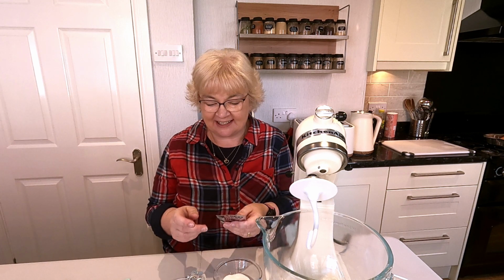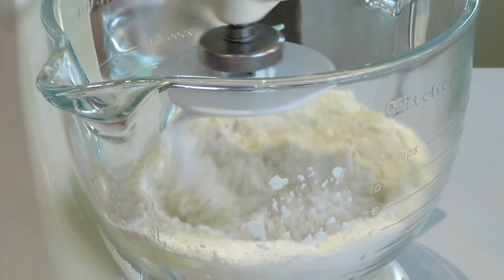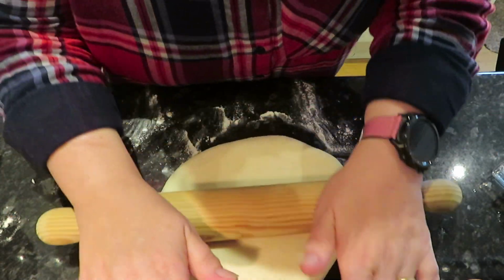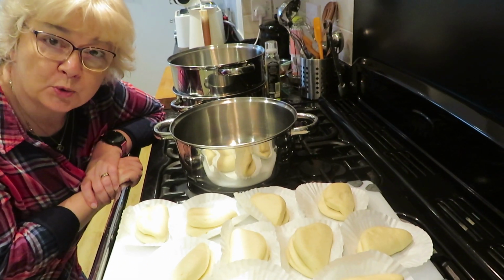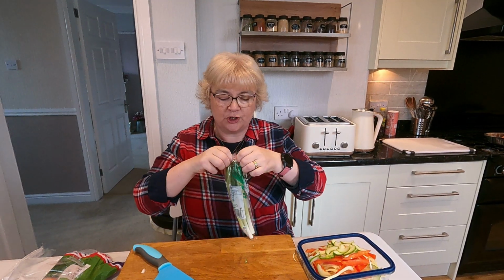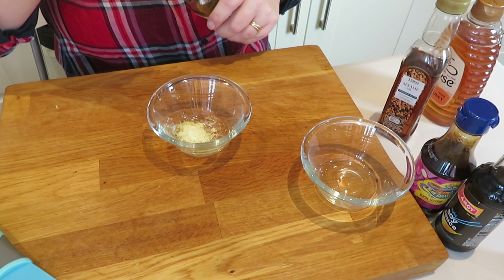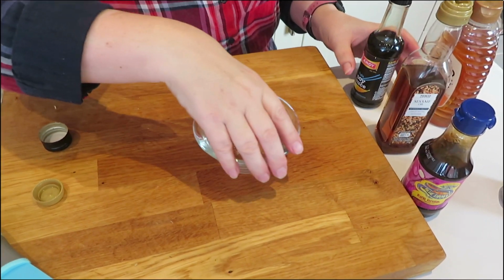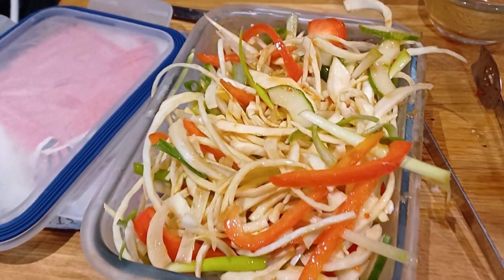Craving Authentic Asian Flavors? Try these Shredded Chicken Bao Buns with Hoisin Drizzle!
This is my take on a Chinese restaurant favourite. My whole family love them; they are so tasty and moreish.  Ideal as a snack, to take to work for lunch, or to be eaten as a meal like we did.
Lovely, fluffy steamed bao buns with a crisp and crunchy slaw and a decadent hoisin drizzle that can be used with whatever protein you want.  I chose to use a regular roasted and shredded chicken but you can use whatever you want - fish, pork, beef, turkey  or just vegetables.
They do take time to make; from start to finish around 3hrs but they are well worth it and they cost a fraction of the cost of take-out.  No difficult steps involved, just patience!  No specialised equipment required just a steaming pan or a microwave!
So grab a cuppa, sit back and let me show you how easy it is to make Bao Buns with a few ingredients from your pantry.